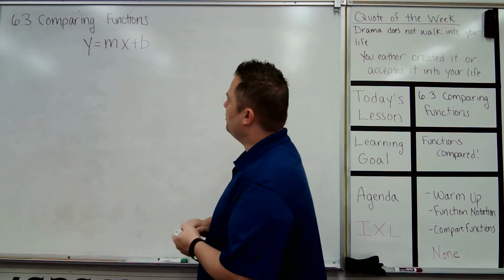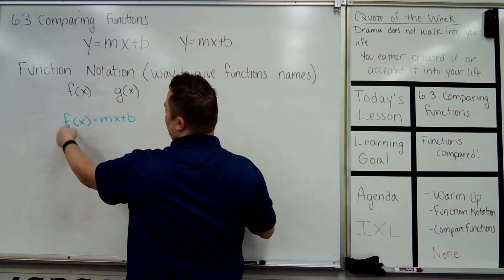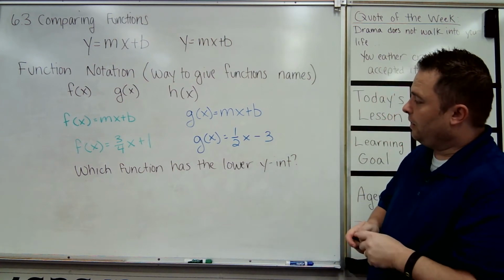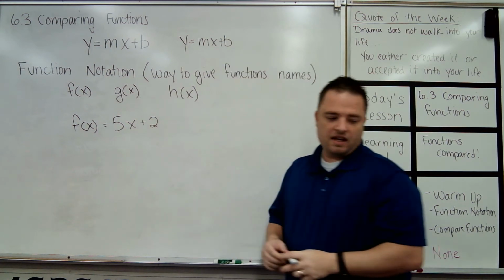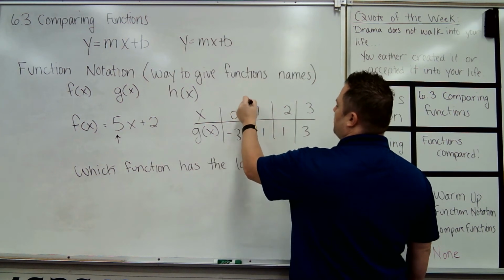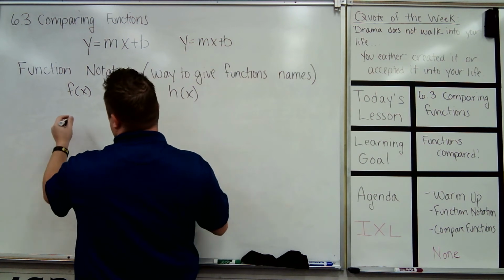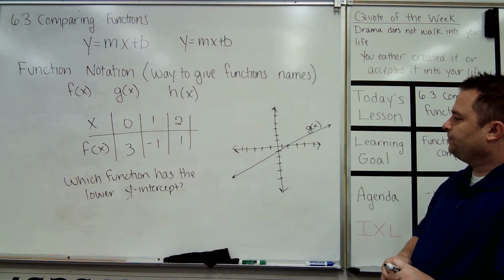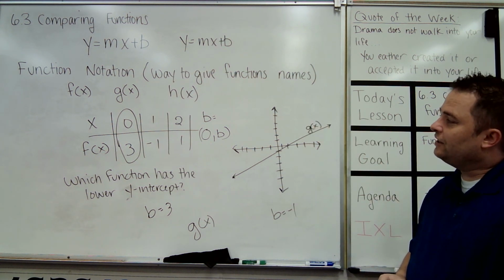6.3 Comparing Functions